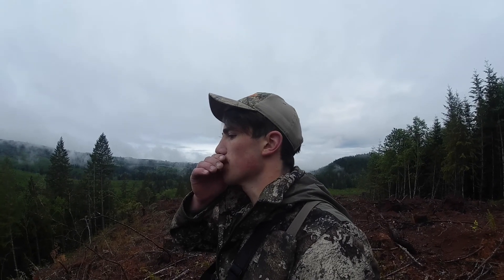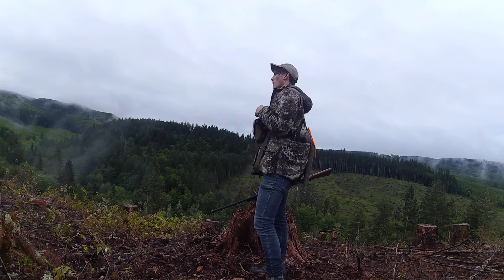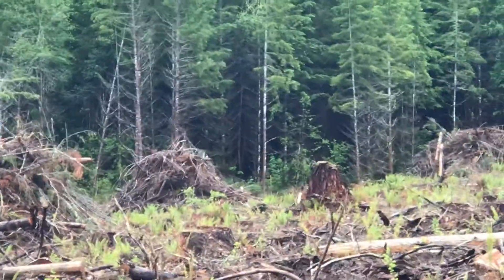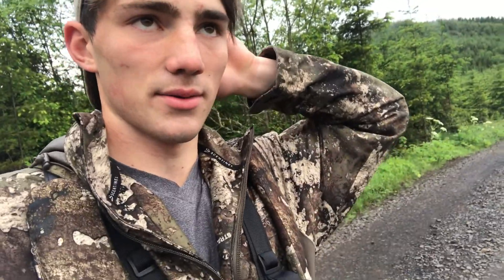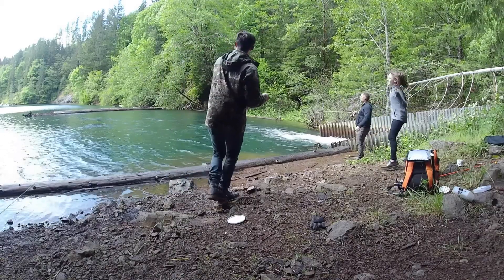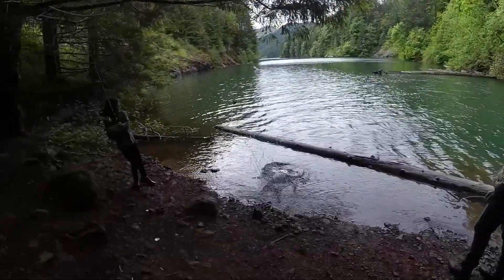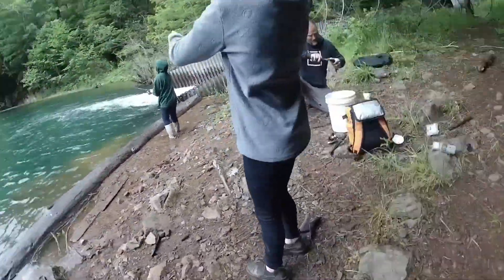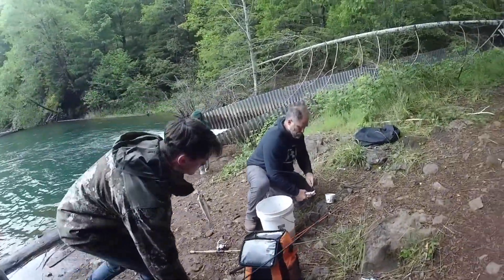turkey hunt turns into amazing fishing day!! ( Elk spotted )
Went on a Turkey hunt found some Elk and then went fishing! If you liked this please like and let me know what you think I could do to improve!